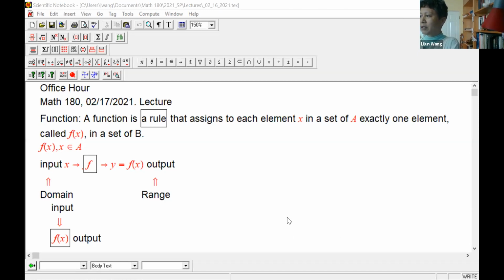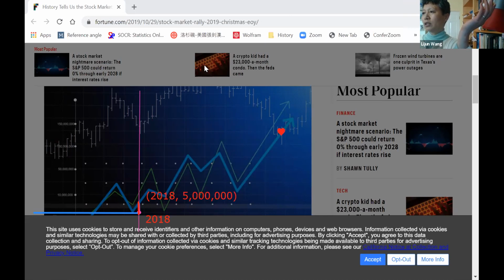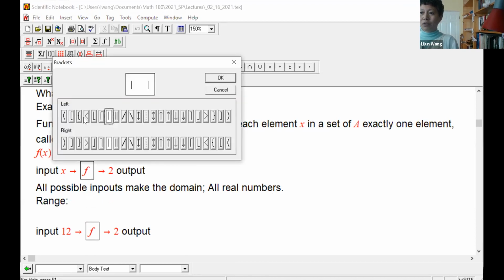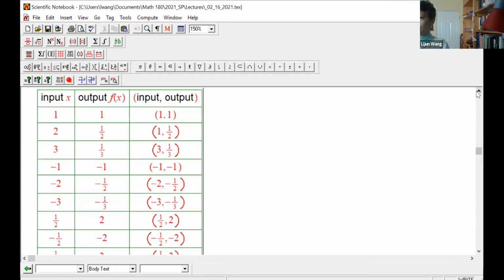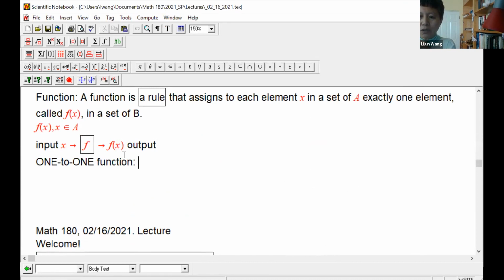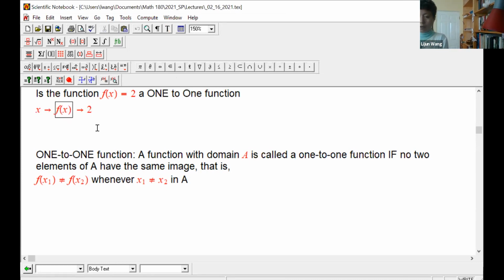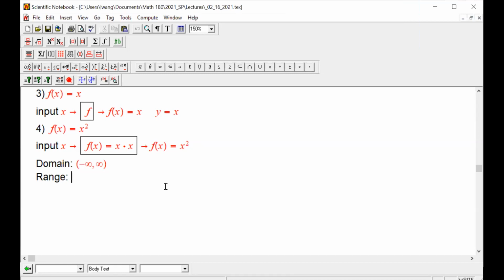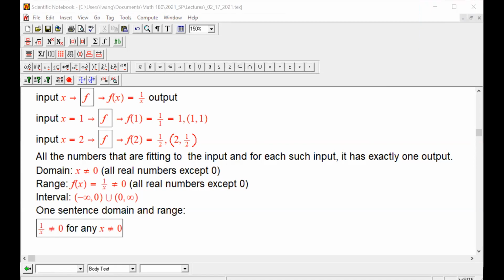20210217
Basics Concepts in Math